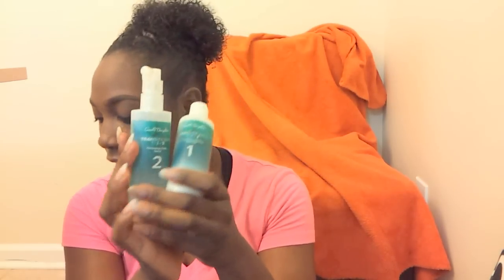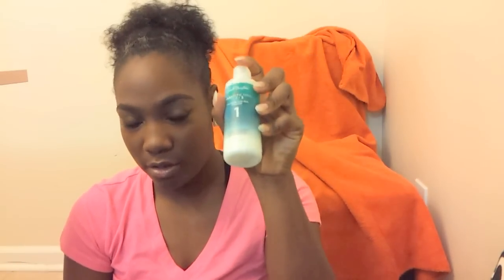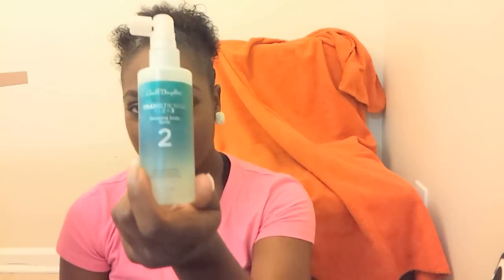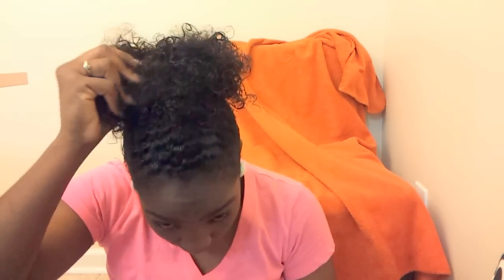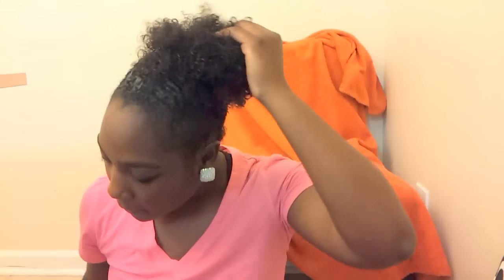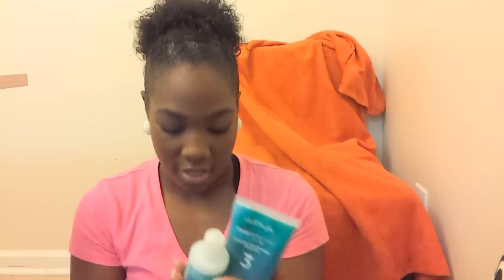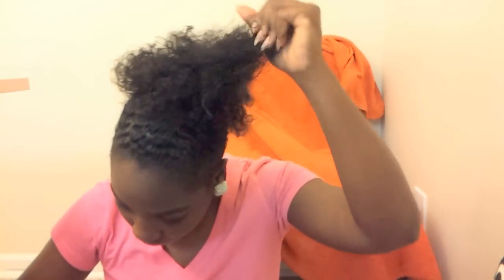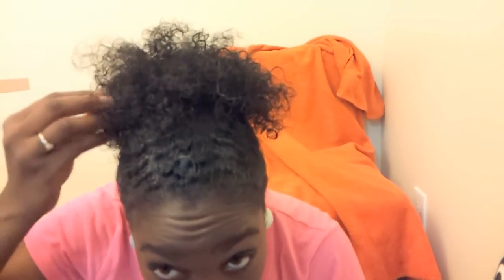Carol's Daughter Review- My Hair Journey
Hair product reviews that took me from relaxed to natural hair.
The complete journey from relaxed to natural hair. Some hair products that I used was Carol's Daughters transitioning kit, and Olive Oil Edge control. I am so happy with the texture and condition of my hair. I feel like a new person, after big chop